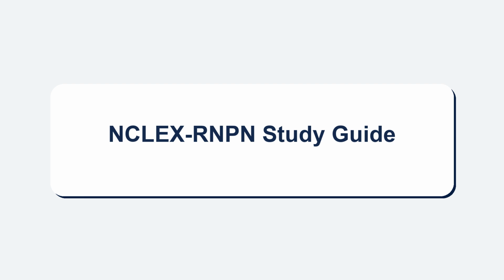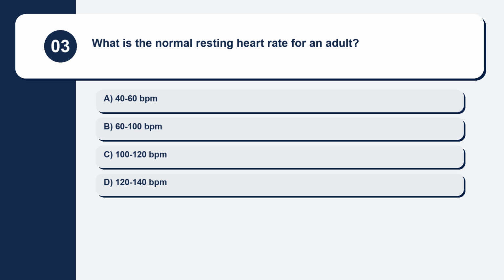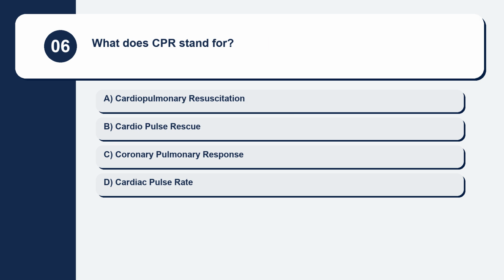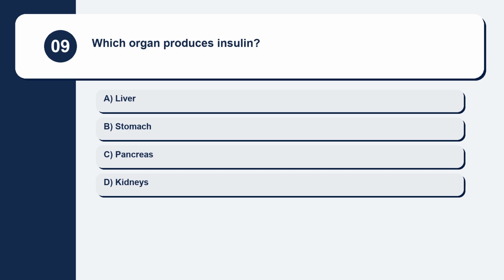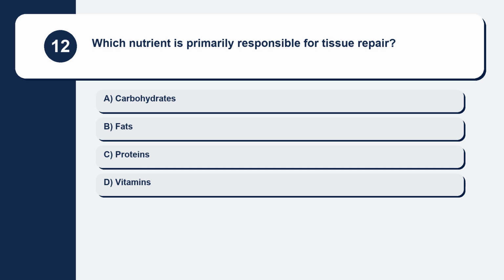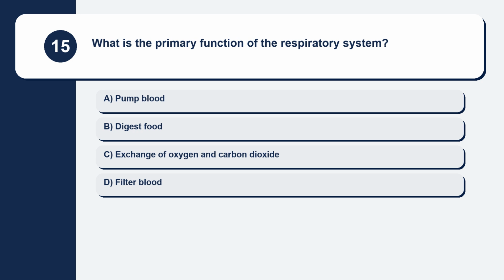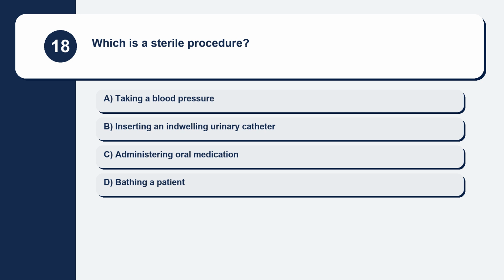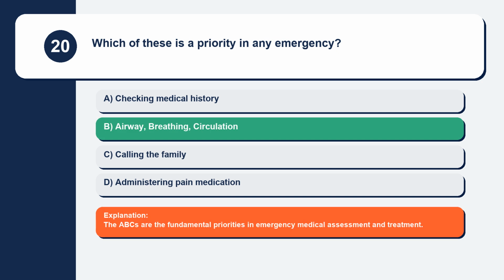2026 NCLEX RN PN Ultimate Study Guide Pass Next Gen Questions On Your Very First Attempt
Passing the NCLEX in 2026 requires more than just memorizing facts. With the Next Generation NCLEX now being the standard, the focus has shifted entirely toward clinical judgment and your ability to make safe decisions in a high-pressure environment. This video breaks down the exact framework you need to master the RN and PN exams without feeling overwhelmed by the massive amount of content.

We cover the core pillars of nursing school success, starting with how to tackle NGN case studies. These questions are designed to test your ability to recognize cues and prioritize client care. If you are struggling with select all that apply questions or the new scoring models, this guide simplifies the logic behind them. We also dive into the most frequently tested pharmacology categories, electrolyte imbalances, and priority nursing interventions that appear on every single test.

One of the biggest mistakes students make is studying hard but not studying smart. You do not need to read every page of your textbook. You need to understand the nursing process and how to apply it to the specific scenarios the boards present. This 2026 update includes the latest changes to the test plan, ensuring you are not wasting time on outdated information. We analyze the high-yield topics that the NCSBN focuses on, such as safety and infection control, physiological adaptation, and management of care.

We also provide these services, resources, and personalized help to ensure that every student has access to the tools they need for success. Whether you need a structured study plan, digital flashcards, or deep dives into specific topics like maternity and pediatrics, our resources are designed to bridge the gap between graduation and licensure.

Success on the NCLEX is 20 percent knowledge and 80 percent strategy. We discuss the best ways to manage testing anxiety and how to use the process of elimination when you are down to two right answers. This is the same system that has helped thousands of nursing students transition from stressed graduates to licensed professionals. Understanding how to read the stem of the question and identifying what the question is truly asking is a skill that we refine in this session.

Focusing on prioritization is another key element of the 2026 NCLEX. We dive into the rules of delegation, helping you understand what can be assigned to a Licensed Practical Nurse or an Unlicensed Assistive Personnel. Knowing who to see first when you have four unstable patients is often the difference between a pass and a fail. We use the ABCs, Maslows Hierarchy of Needs, and the ADPIE process to help you categorize patient needs efficiently.

Furthermore, we address the mental aspect of the exam. Testing anxiety can cloud your judgment even if you know the material. We provide tips on how to maintain your focus and breathe through the difficult moments of the test. Remember that the exam is adaptive, meaning it is designed to find your limit. Do not be discouraged when the questions get harder; that is actually a sign that you are doing well.

The 2026 NCLEX RN and PN exams are a test of endurance and logic. By following this guide, you are setting yourself up for a successful career. Make sure to save this video to your study playlist and share it with your cohort. Consistency is key, and having a reliable roadmap is the only way to ensure you do not have to take this exam twice. Your success is within reach. Use this guide as your roadmap, stay consistent with your practice questions, and trust the process. You have worked hard to get through nursing school, and now it is time to cross the finish line and get those initials behind your name.